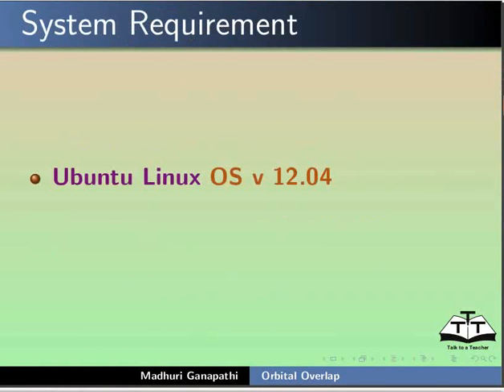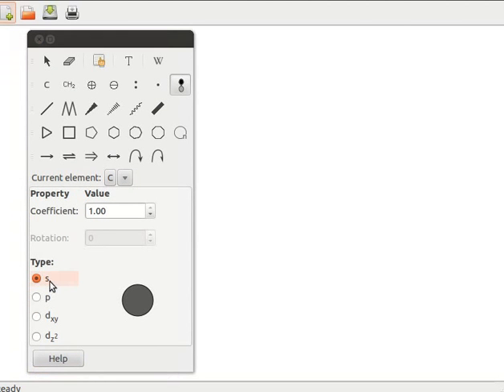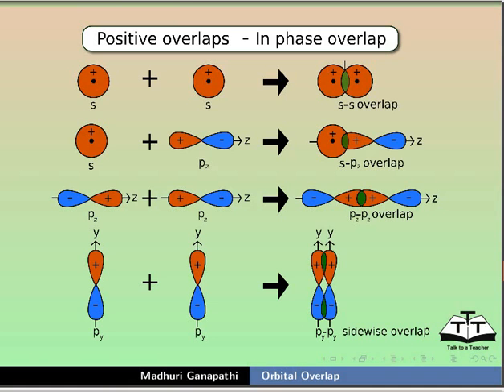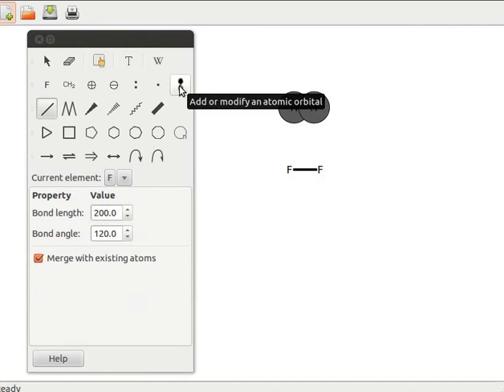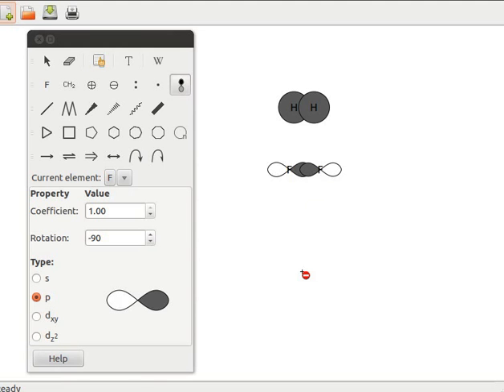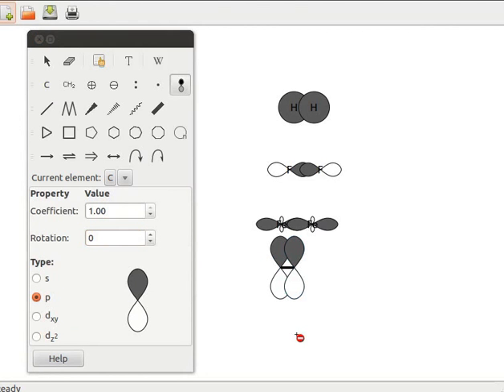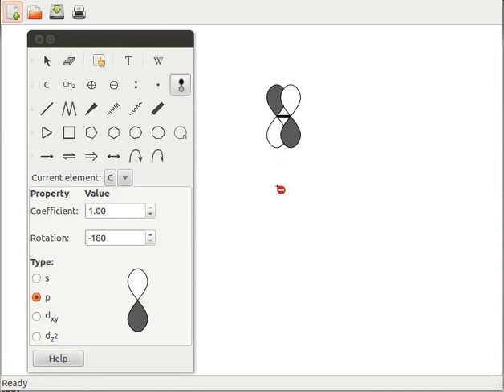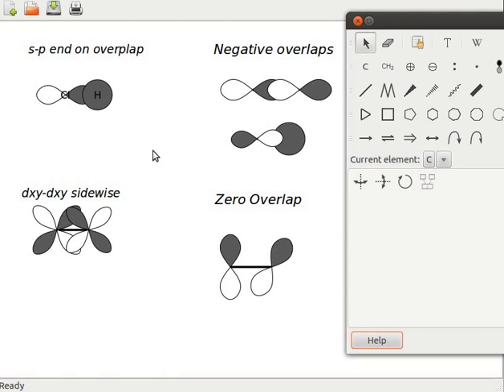Orbital Overlap - English